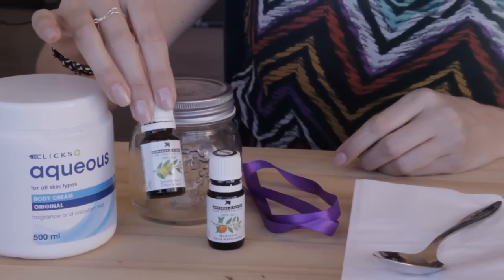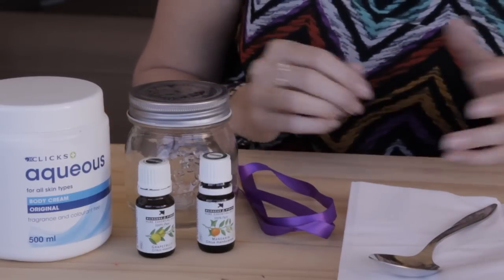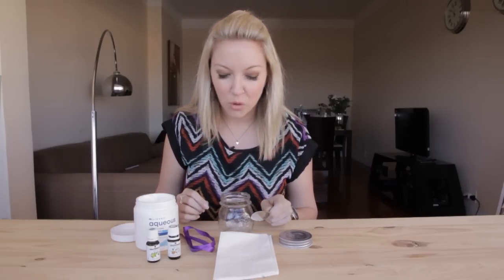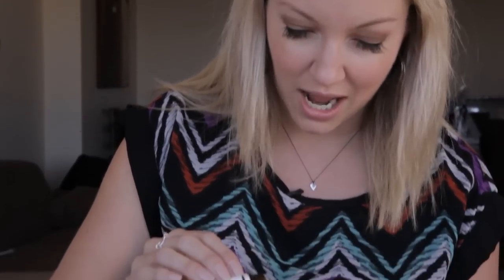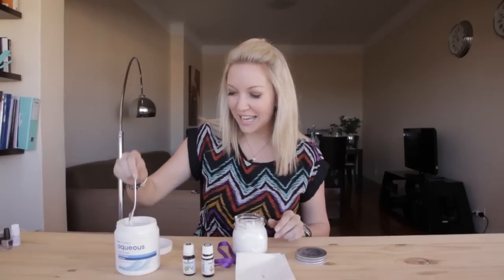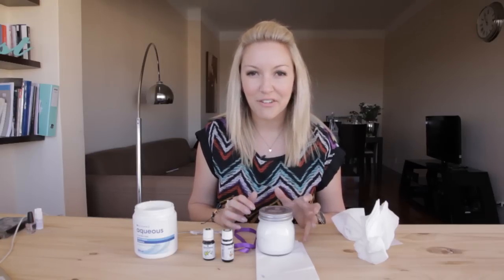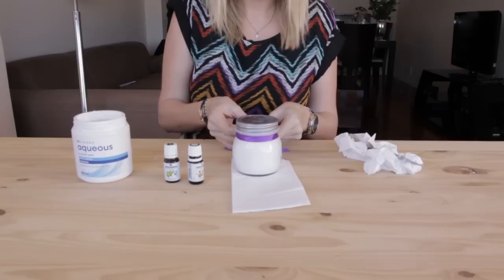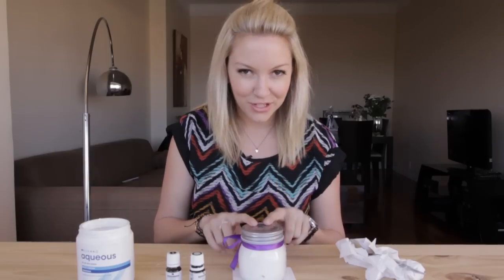DIY Homemade Fat-Reducing Cream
Welcome the The Vanilla Blonde Show. Bailey Schneider is a popular South African radio presenter, voice over artist, emcee and blogger of Vanilla Blonde.
I can't wait to share my world with you.